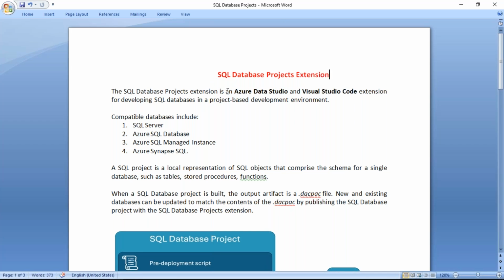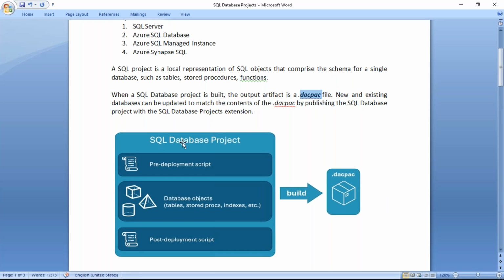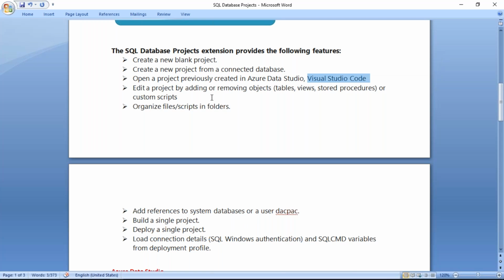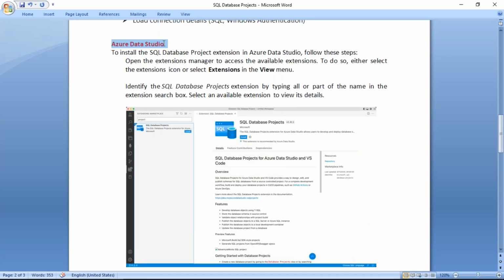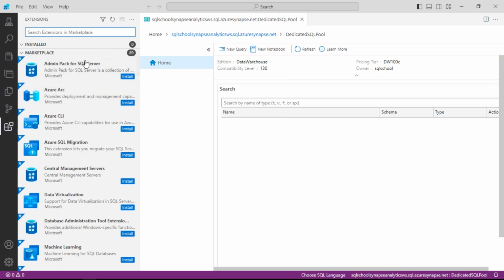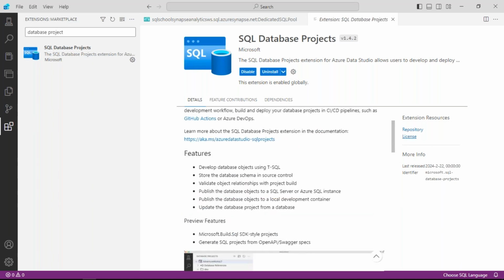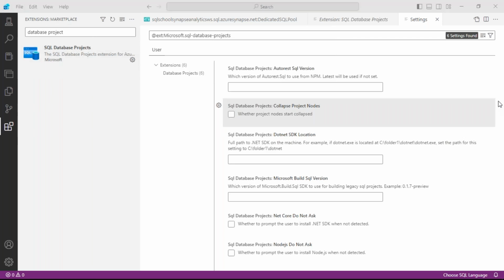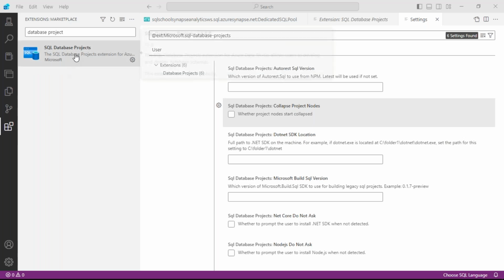What are Database Projects in Azure ? How to create Azure Database Projects for Migrations ?